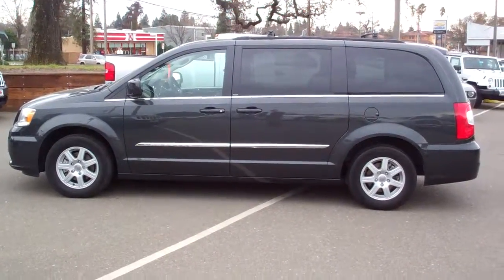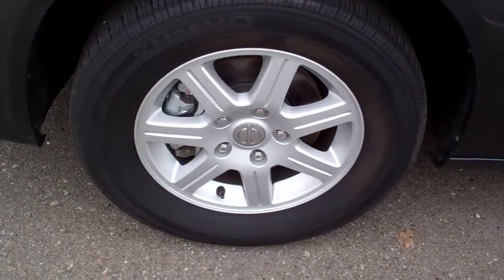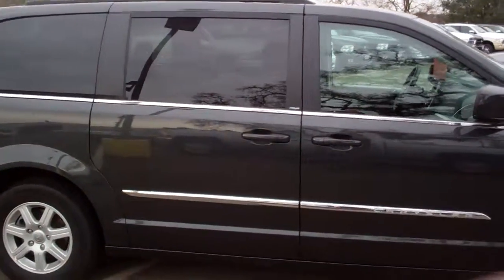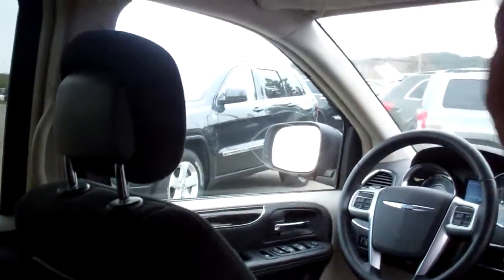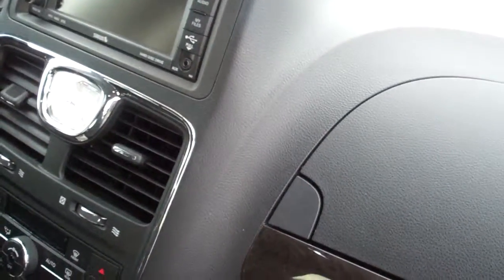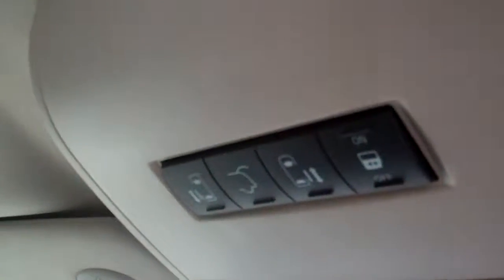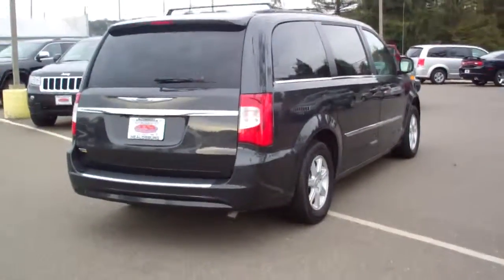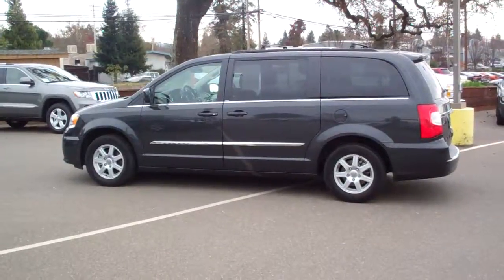Chrysler Town & Country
2011 Chrysler Town & Country Touring Mini Van